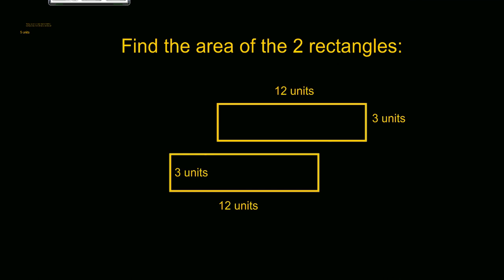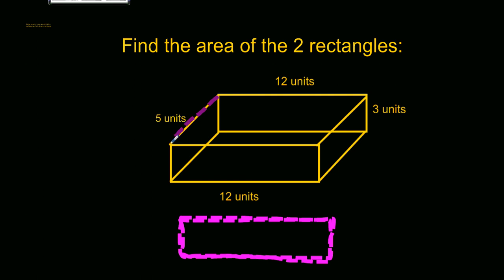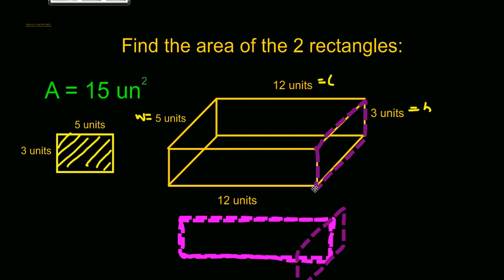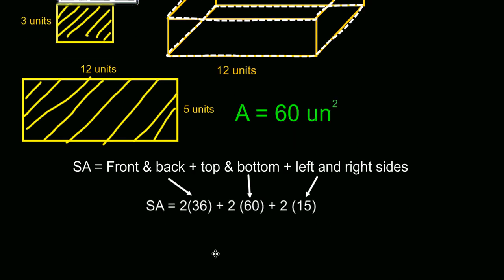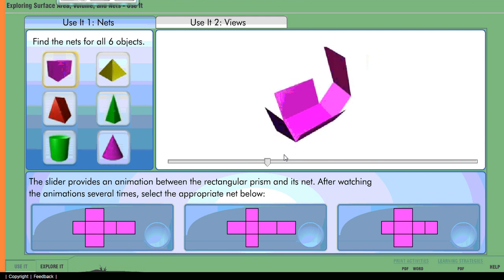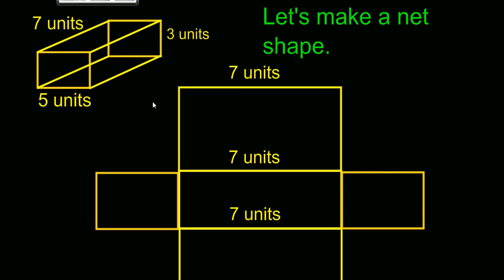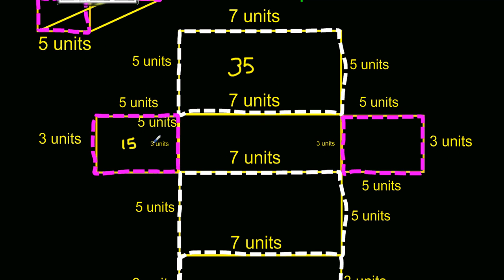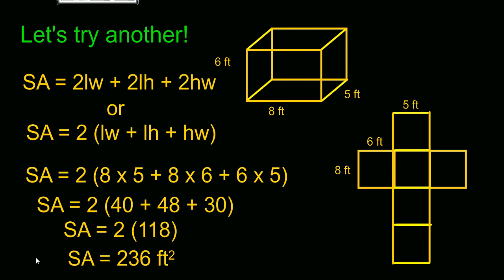Surface Area Rectangular Prism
Finding surface area for a rectangular prism - a closer look at the development of the formulas for surface area, also examination of the net figure of the 3-d shape.